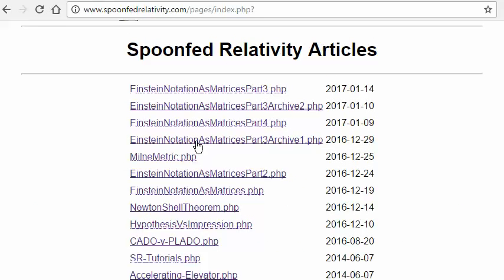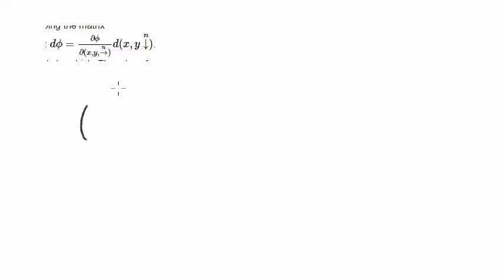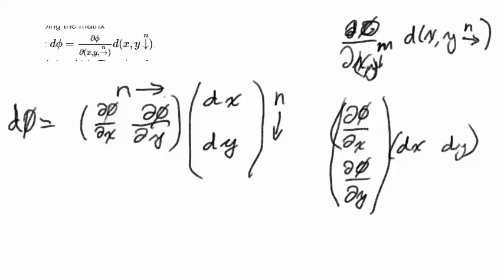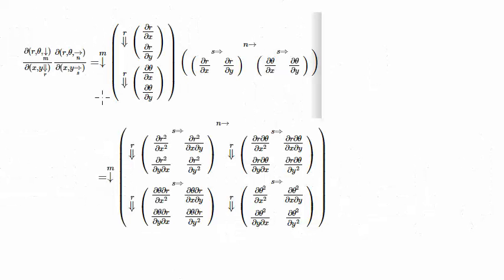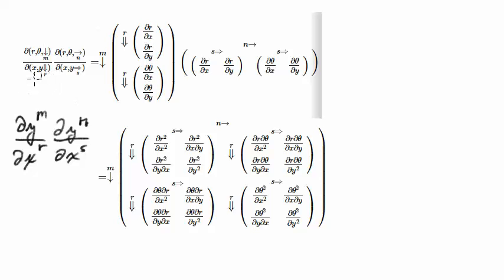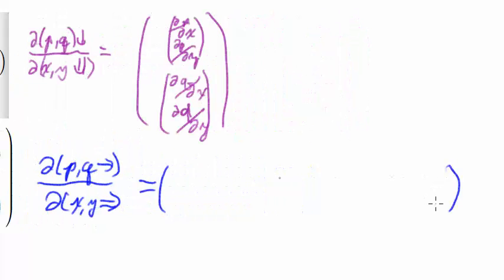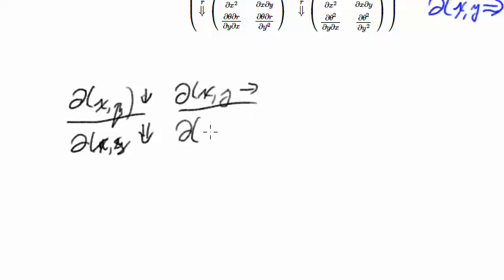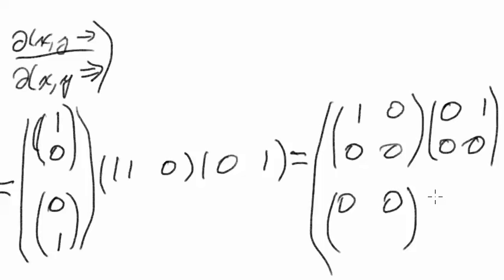Einstein Notation as Matrices - Matrix Arrow Notation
to find my latest adventures in understanding Einstein Field Equations.